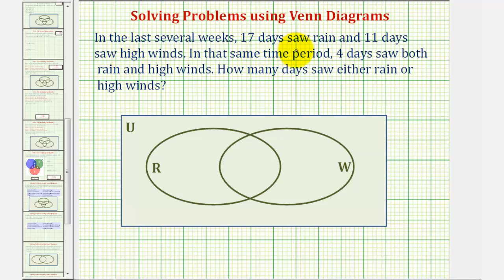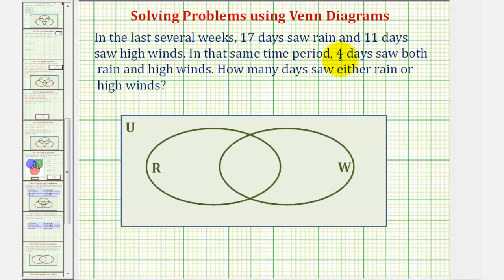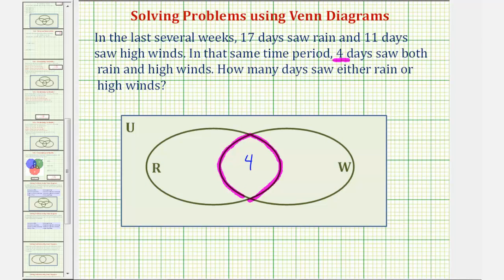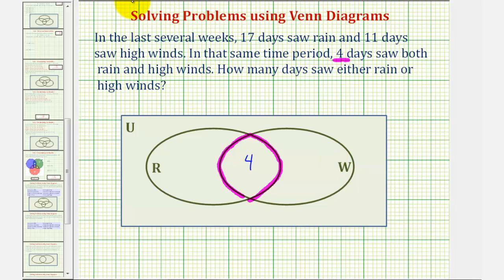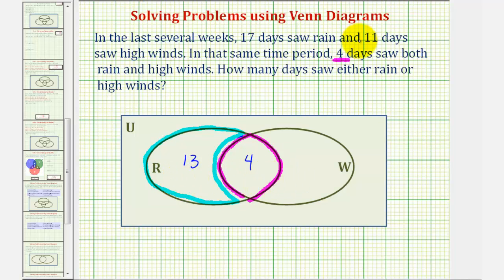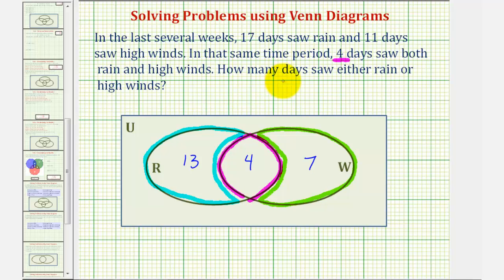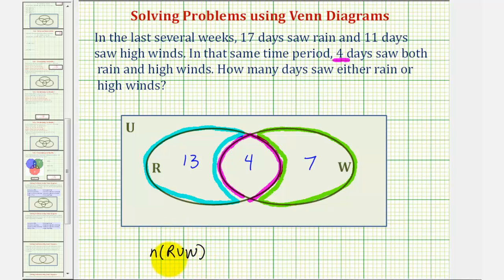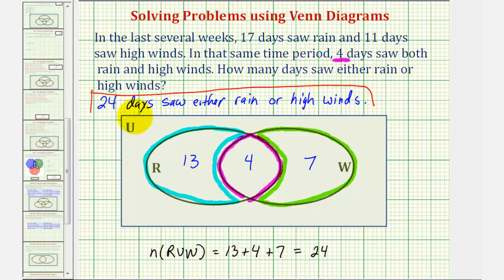Ex 1: Set Problem Solving - Find the Number of Element in the Union of Two Sets Using a Venn Diagram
This example explains how to find the number of elements in the union of two sets using a Venn diagram.